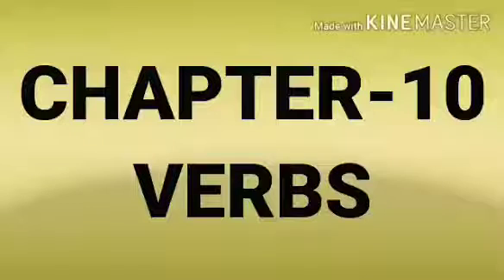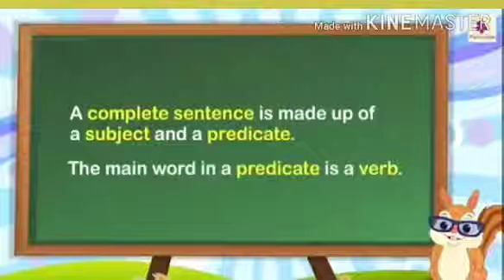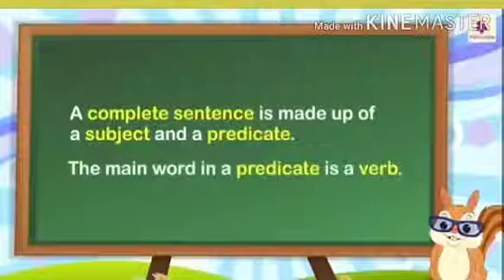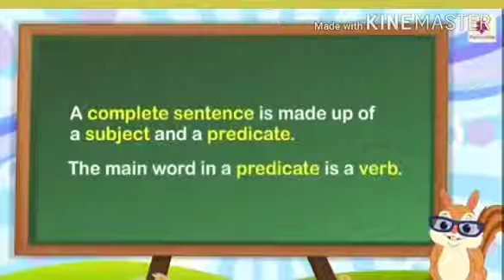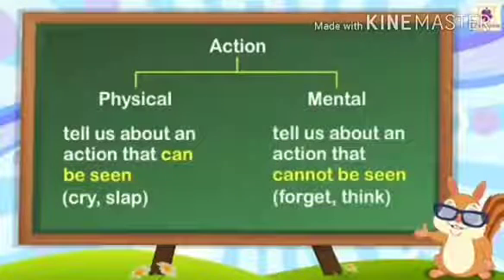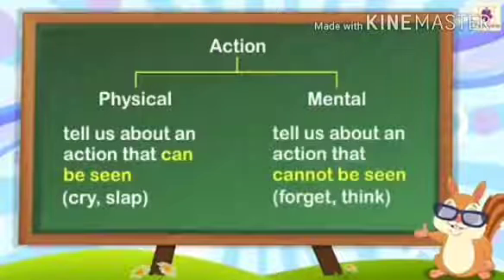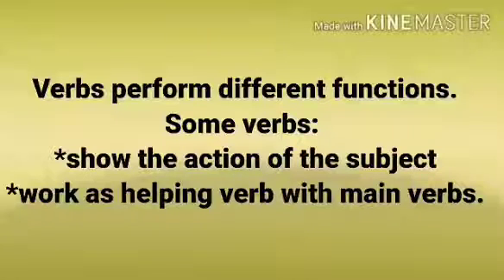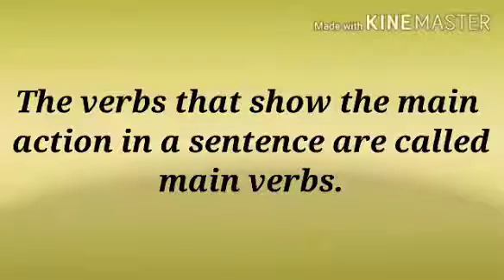Classes 3, 4 &5 CH- VERBS (Part- 1)